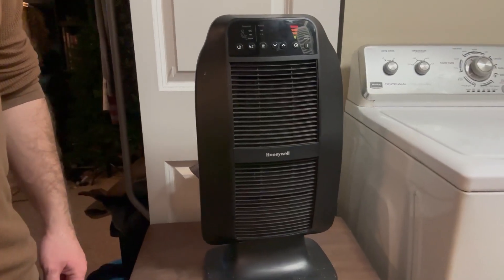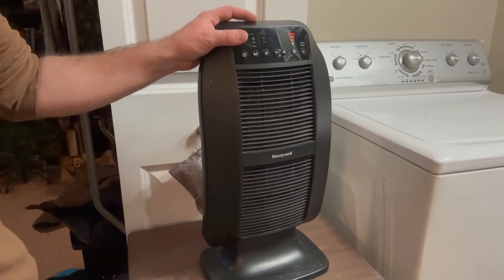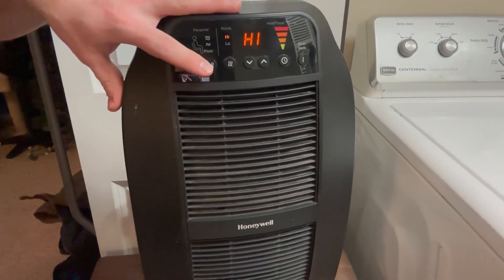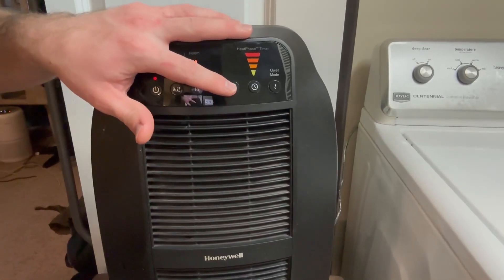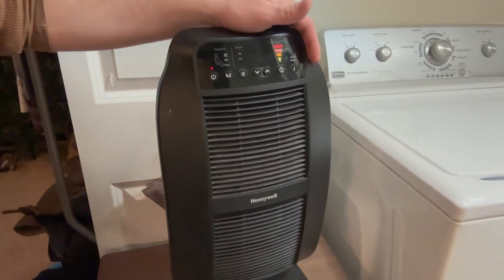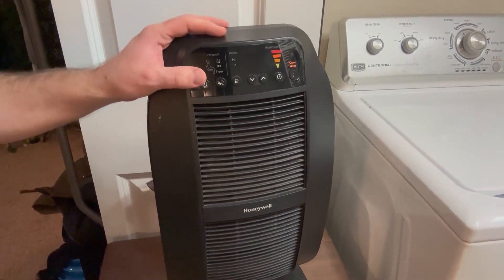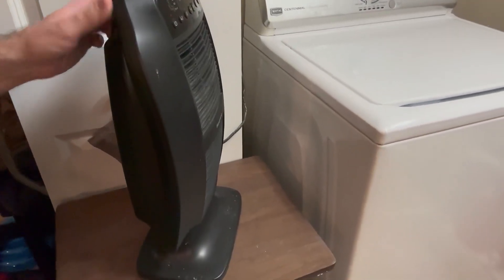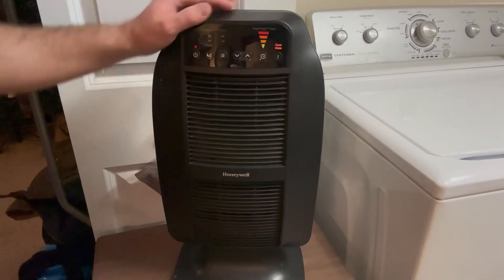Years into use! Honeywell HeatGenius Ceramic Heater Review!